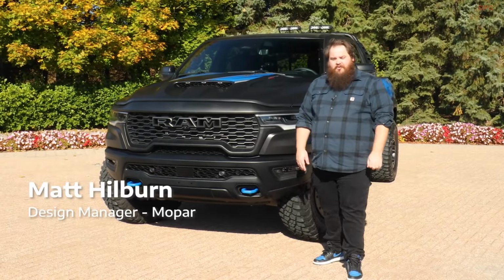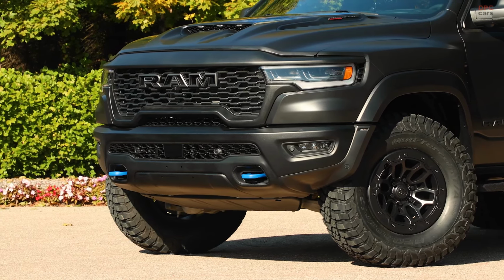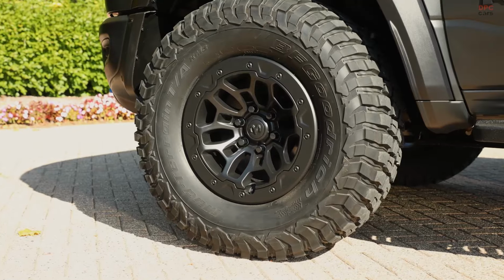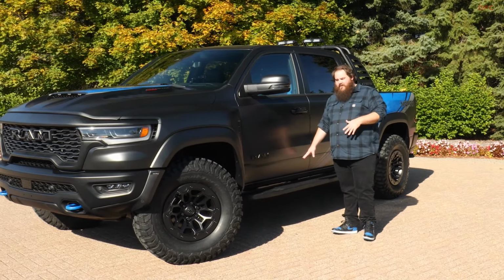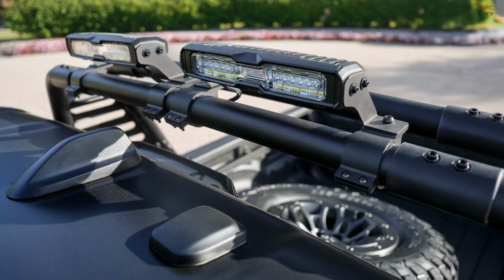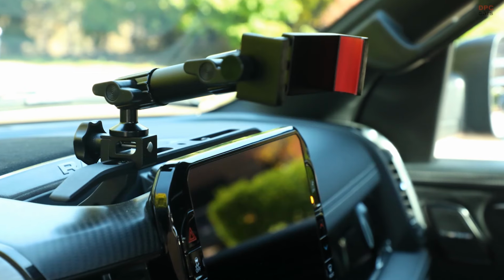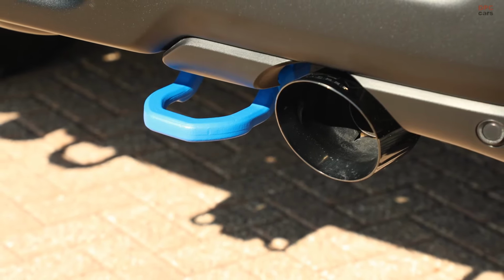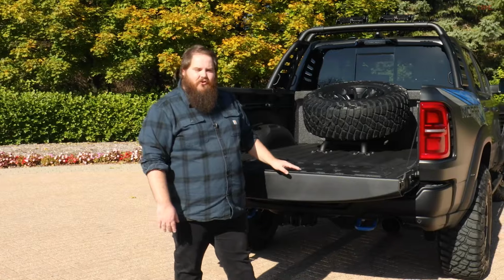SEMA Moparized Ram 1500 RHO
The all-new 2025 Ram 1500 RHO is set to make a bold statement at this year’s Specialty Equipment Market Association show, continuing Mopar's tradition of debuting high-impact design themes. This latest addition to the Ram Sport truck lineup features eye-catching Mopar Blue graphics running along the bodyside, which contrast sharply with the deep, metallic Diamond Black exterior.

The Ram 1500 RHO stands out thanks to its aggressive stance, courtesy of massive 37-inch tires and the widest fender flares in the current lineup, giving the truck a powerful, hourglass-like profile. Adding practicality and flair, Mopar has equipped the exterior with essential accessories: a fully integrated bed-mounted spare-tire carrier, a RamBar accessory bar with two 12-inch TYRI rectangular light-emitting diode lights, and sturdy stamped side steps for easy access. The truck bed is protected by a durable, textured black bedliner to handle whatever the road – or off-road – may bring.

Inside, the RHO is equally impressive. Black Nappa leather-wrapped seats, customized by Alea, feature Mopar Blue accents and soft suede inner bolsters for a touch of luxury and comfort. The instrument panel includes an accessory rail, perfect for securely holding mobile devices.

Under the hood, the new 3.0-liter Hurricane High Output Straight-Six Turbo engine is the most powerful six-cylinder in its class, producing 540 horsepower and 521 pound-feet of torque. Paired with an eight-speed automatic transmission, this powertrain is 150 pounds lighter than the previous model, offering improved weight balance for greater agility. A dual Mopar exhaust system delivers a thrilling engine note, while large Omega M logos on the 5-inch dual wall exhaust tips complete the look. The 2025 Ram 1500 RHO is clearly built for those who want both style and power, wrapped up in one commanding truck.